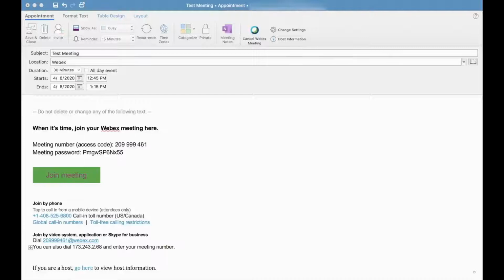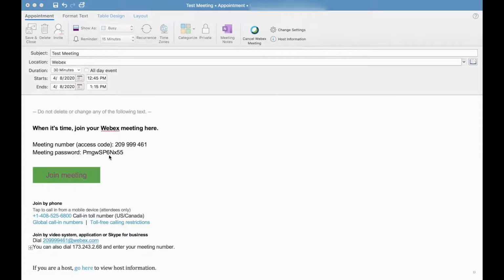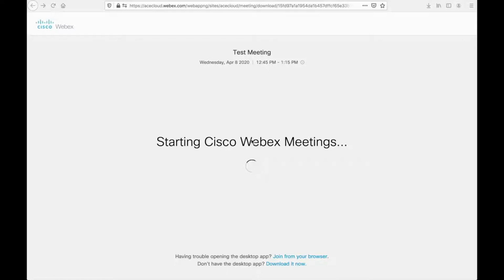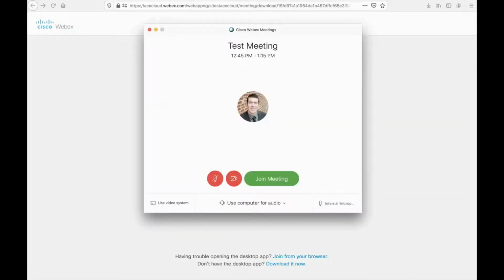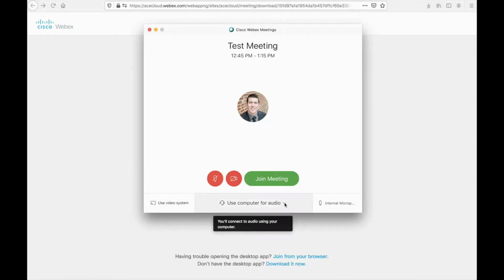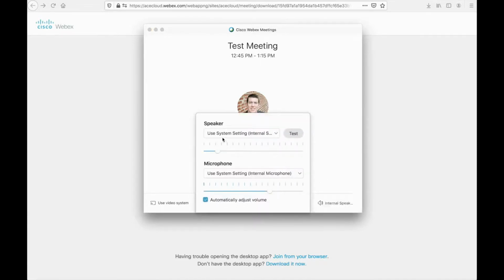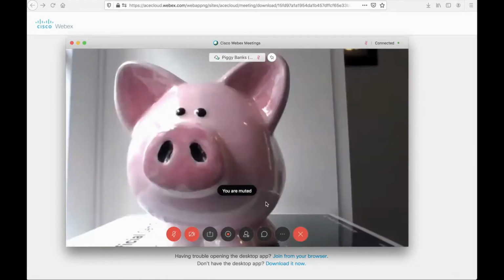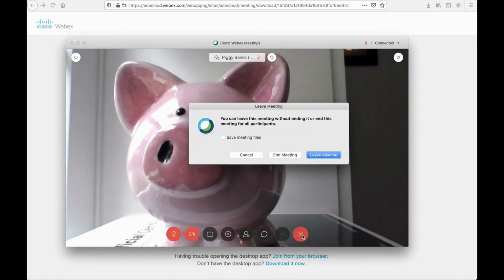Joining WebEx Through an E-mail Invite